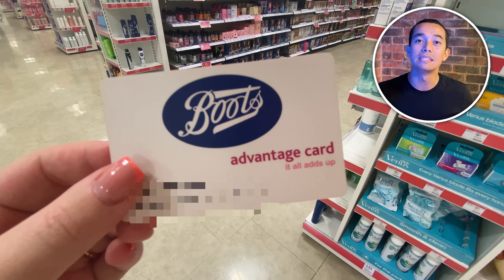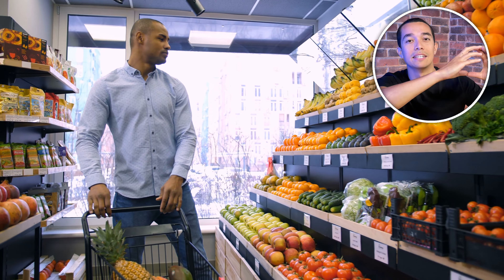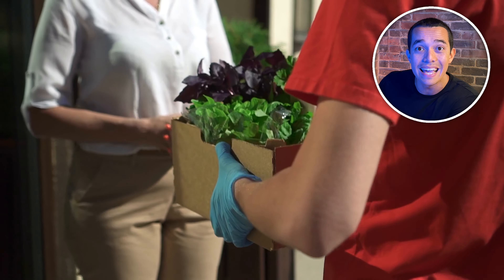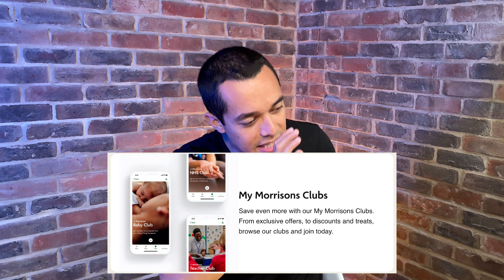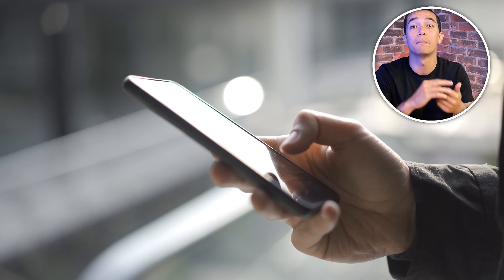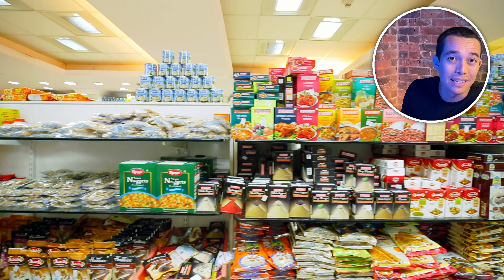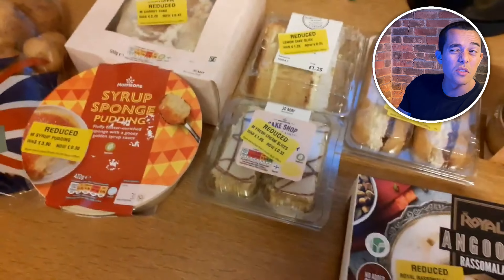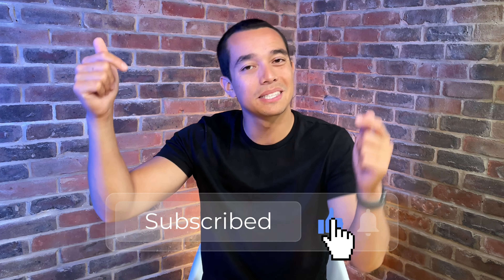8 SECRET Morrisons Tips to Save MORE Money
Welcome back deal hunters!

Today I'm sharing 8 secret Morrisons shopping tips to help you save more money. With the cost of living crisis going on, I'm doing everything I can to save more on my shopping. Keep watching to see my top secret tips and tricks.

If you've got any tips you use to save, make sure you share them in the comments!